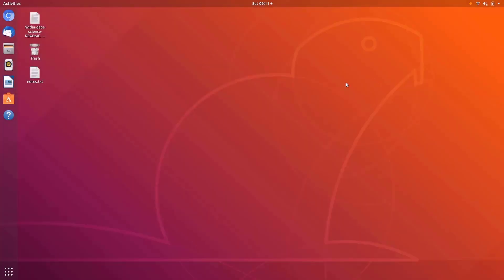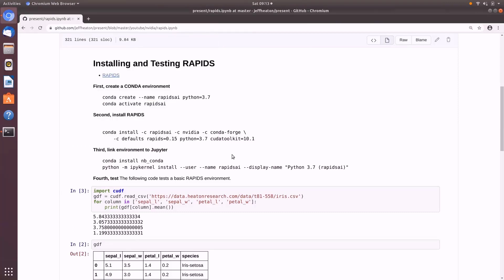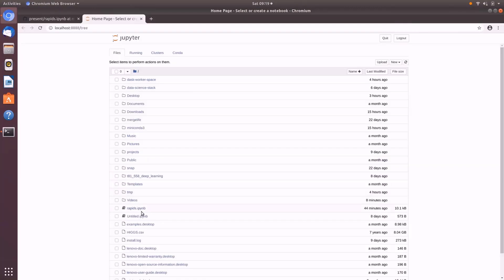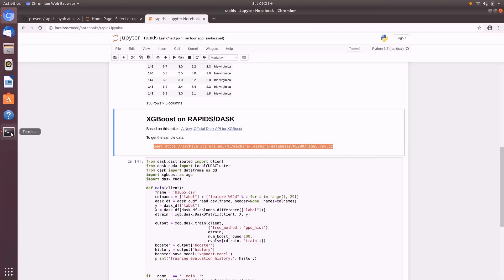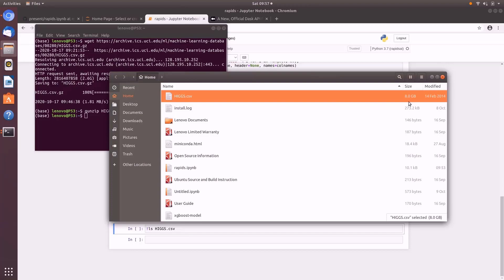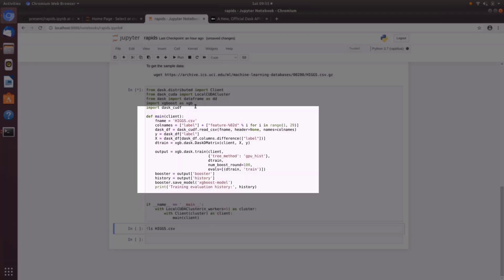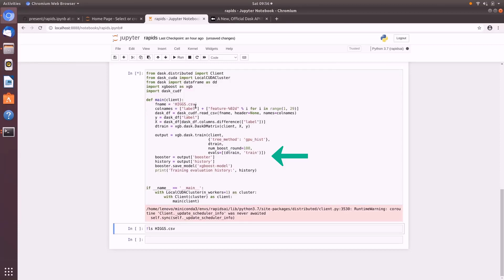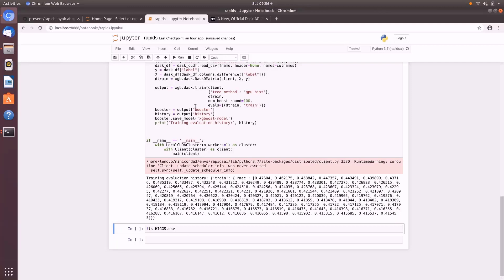Install RAPIDS with XGBoost on an NVIDIA GPU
In this video, I show how to install and use RAPIDS/DASK with XGBoost.  This allows you to use Pandas and scikit-learn type tools in a distributed system on GPUs.